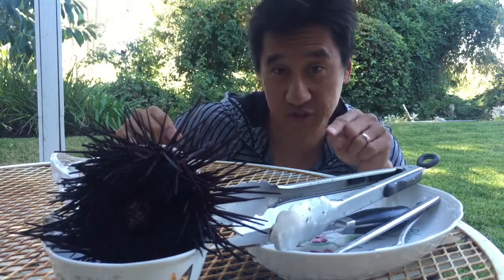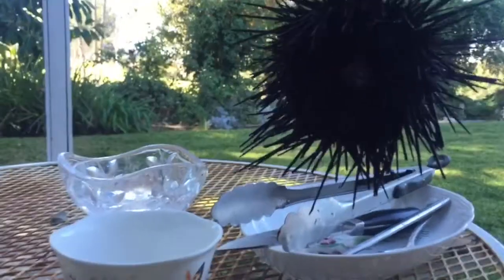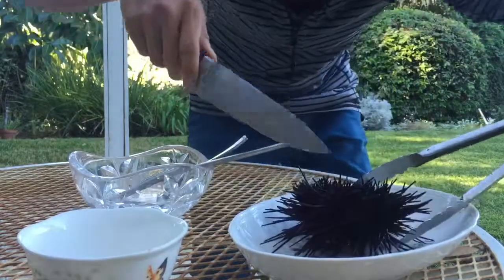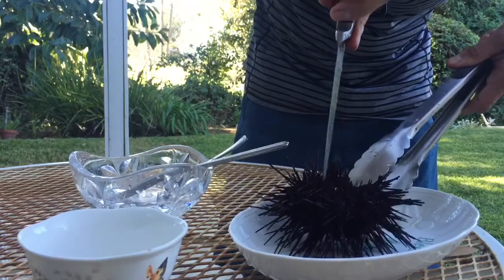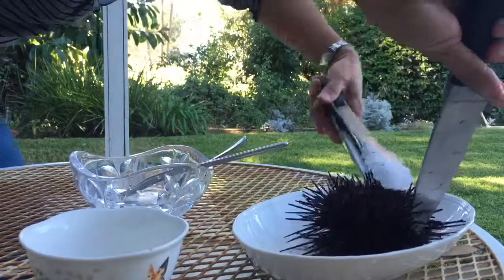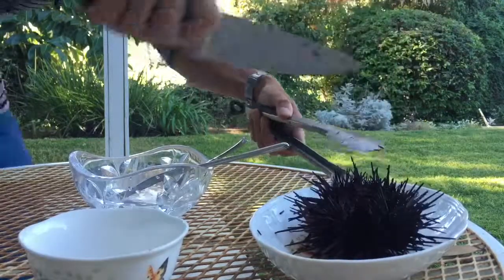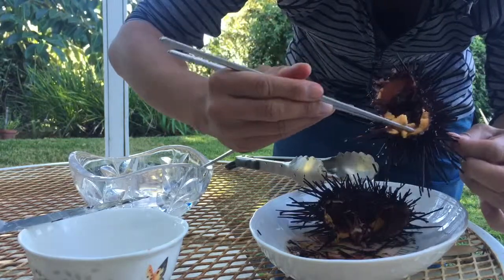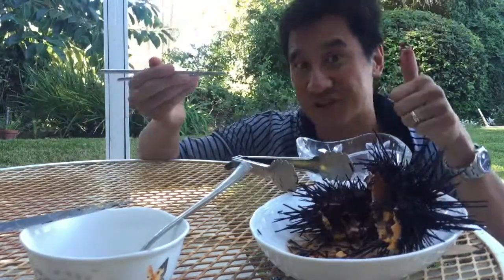Eating Uni: Where does Uni come from? --- Answer: Sea Urchins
How do you open a sea urchin up?